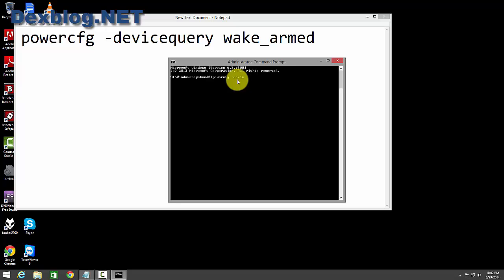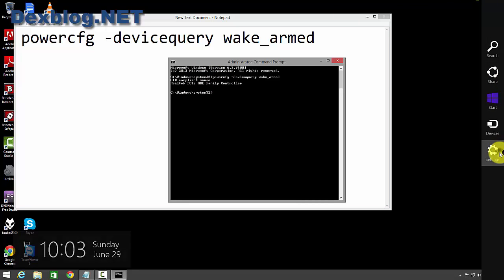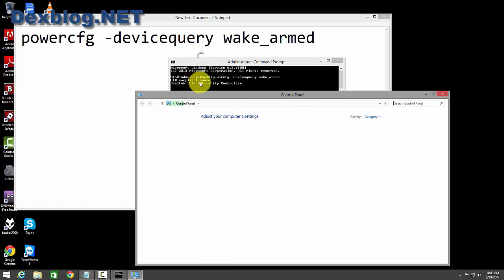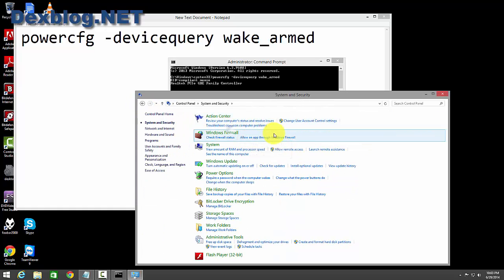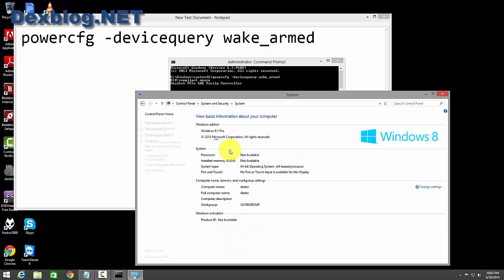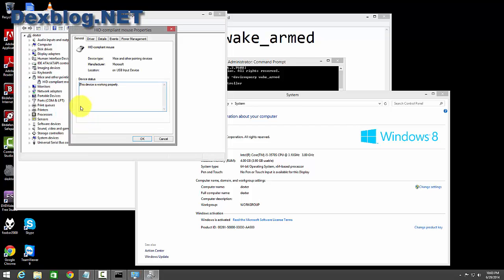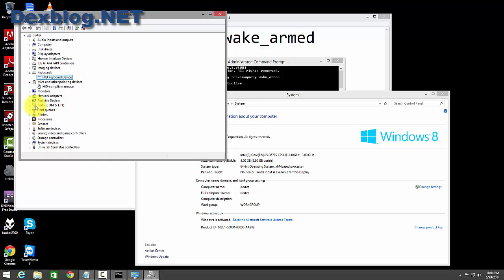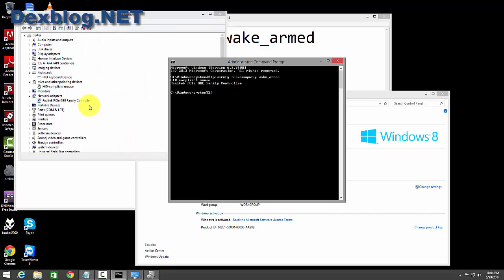What Can You Do if Your Computer Keeps Waking up From Hibernate or Sleep Mode